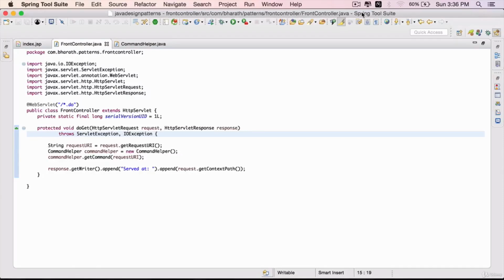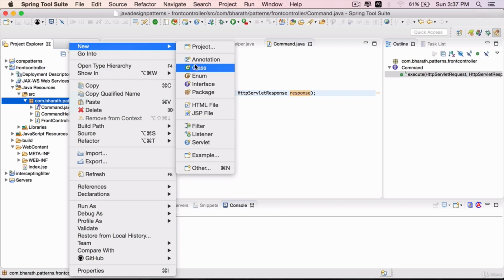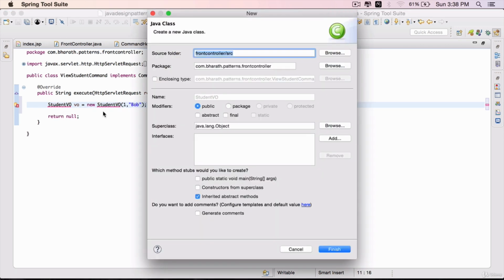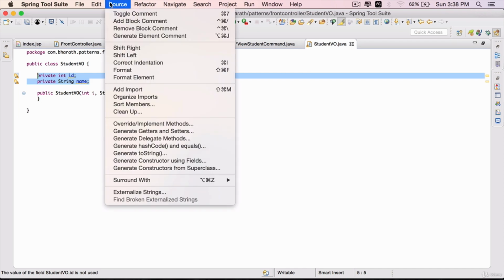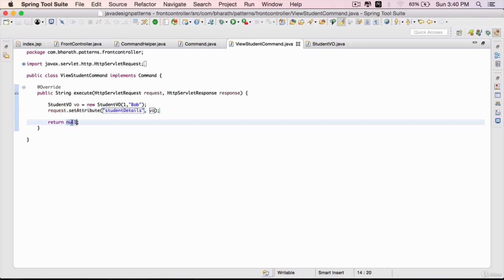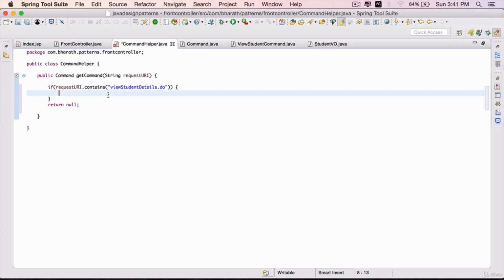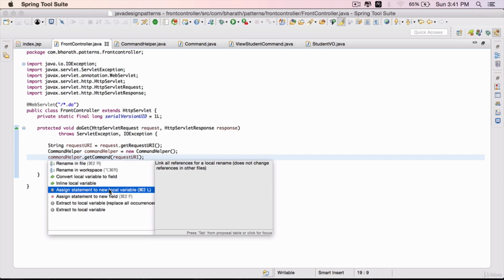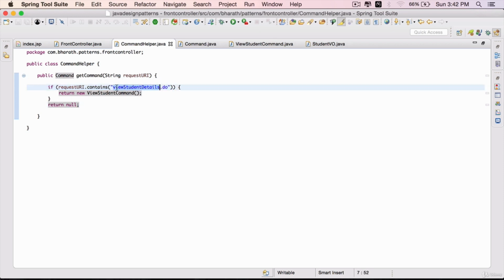15. Front Controller - 3 Implement the Commands and CommandHelper